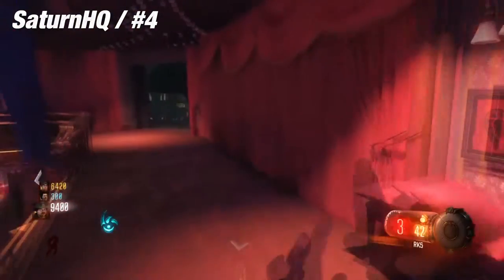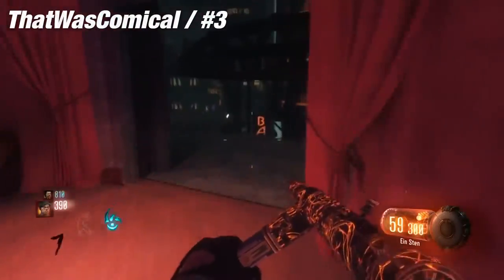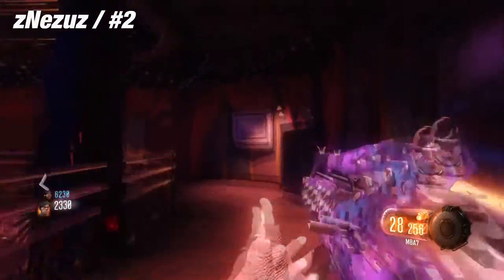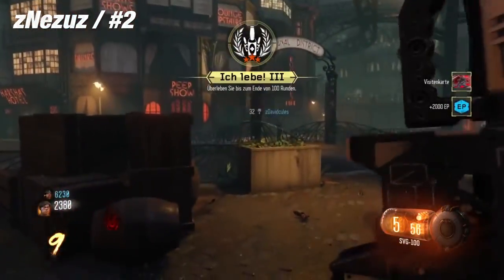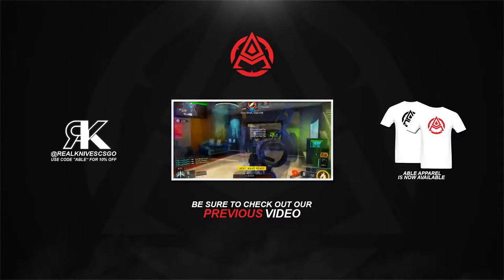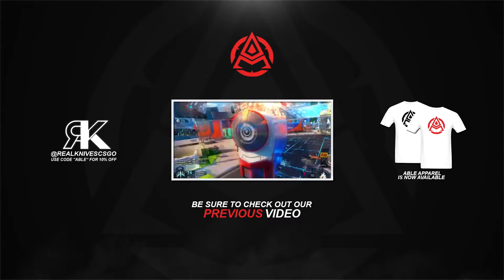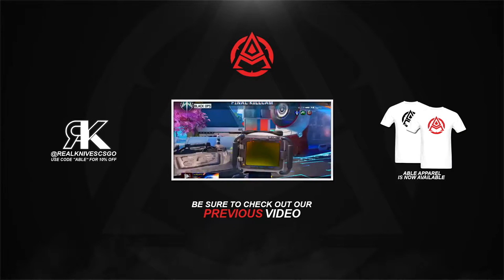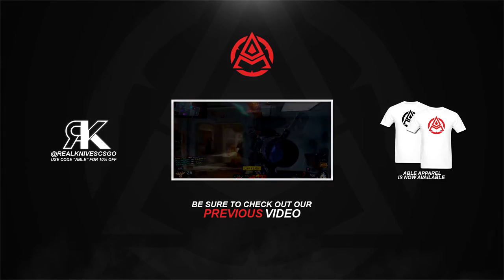TOP 5 ZOMBIE TRICKSHOTS! Ft. Able Robot - BLACK OPS III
Able Apparel!